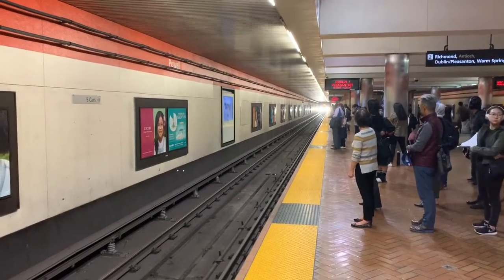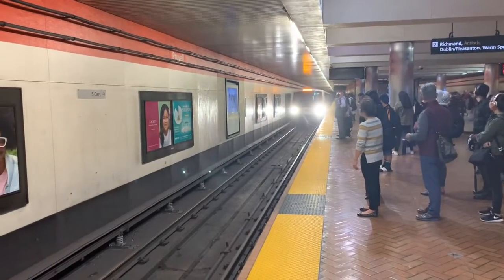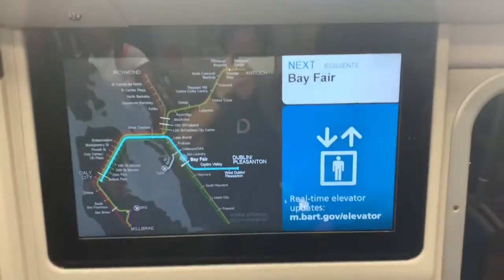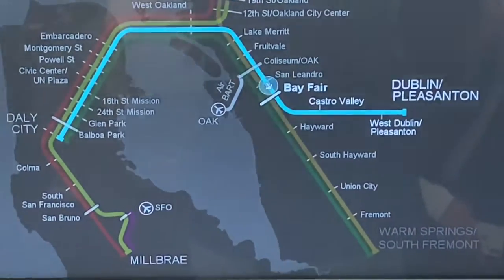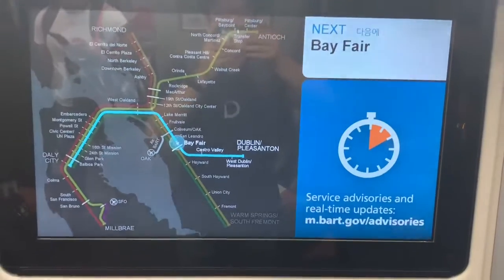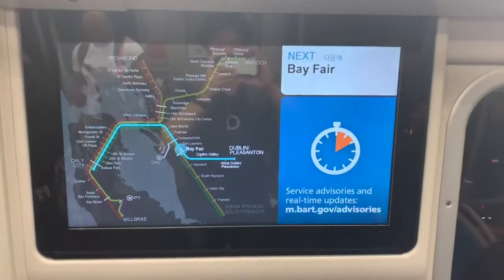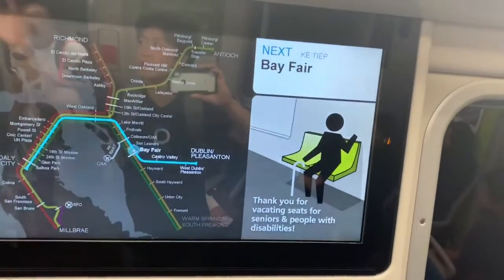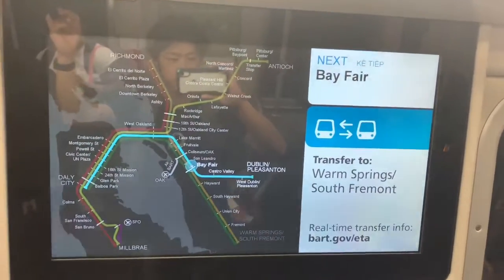New 10 cars 3-door Bart Train San Francisco Dublin Pleasanton / EastBay Dublin Pleasanton Train